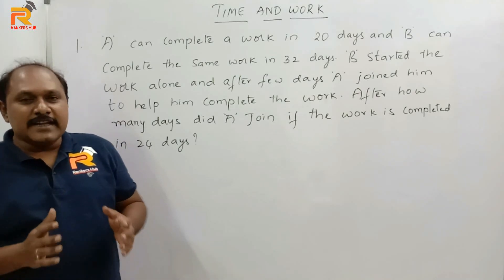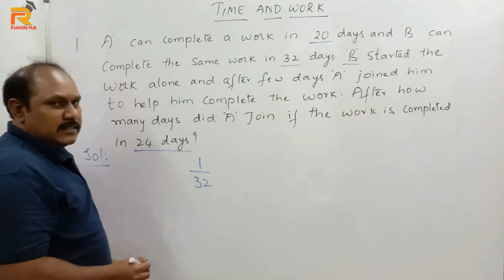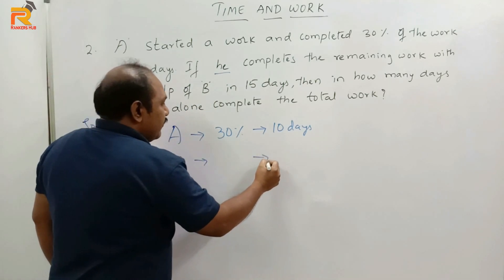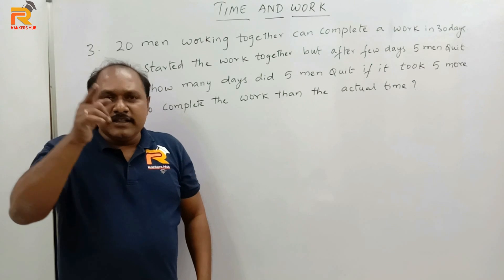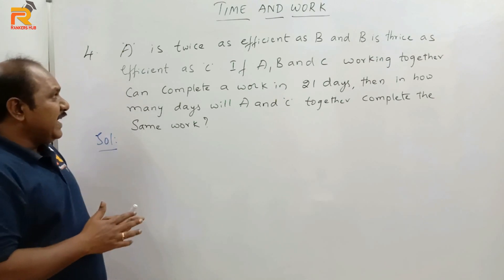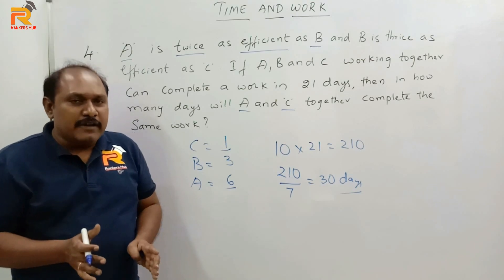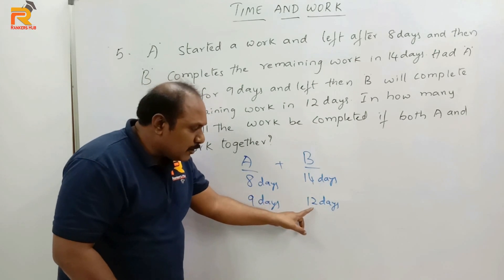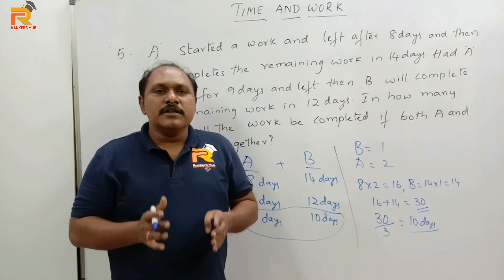Time and Work Problems - Shortcuts and Tricks for SSC CGL |SBI PO, RRB-NTPC & All Competitive Exams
Time and Work Problems Short Cuts and Tricks Are very important for All Competitive Exams Like SSC CGL/CHSL, SBI PO, Bank PO, RRB_NTPC, AFCAT, UPSC CDS etc
Quantitative Aptitude classes are conducted in Rankers Hub by most experienced faculty Mr. Laxmi Srinivas

USEFUL FOR: SSC CGL | SSC CHSL EXAMS | BANK PO / Clerk Mains / IBPS PO EXAMS | RAILWAY EXAMS  | TS / AP SI EXAMS | CSAT | APPSC | TSPSC | GROUPS OTHER COMPETITIVE EXAMS
Checkout other videos from Rankers Hub

Static GK Part-1 National Symbols of India

Geography, Formation of Fossil Fuels by Jonathan sundaram

Solving Aptitude Questions using Ratio's Concept

Spoting of Error Superfluous Expression by Ameer

- Tricks to solve aptitude questions in 10 seconds

Learning English Vocabulary Session 3

Learning English Vocabulary Part 2